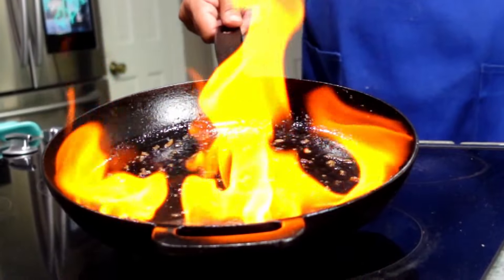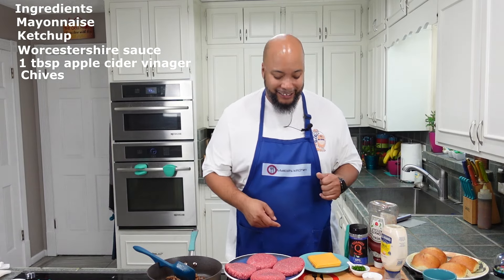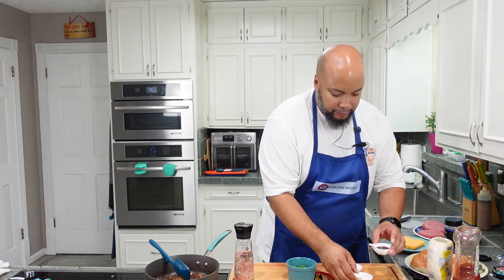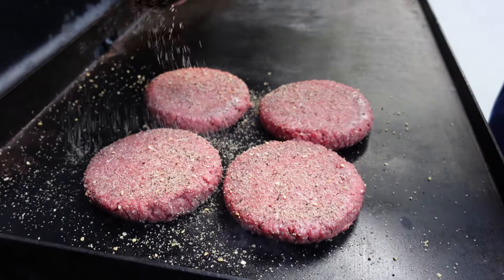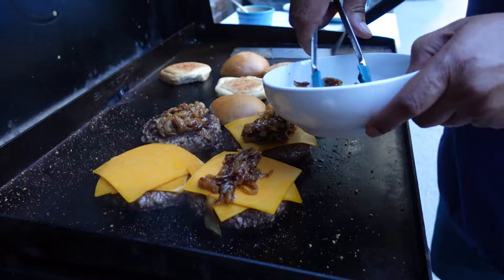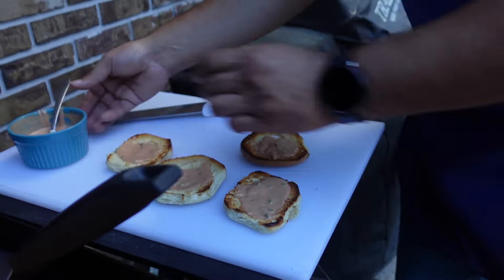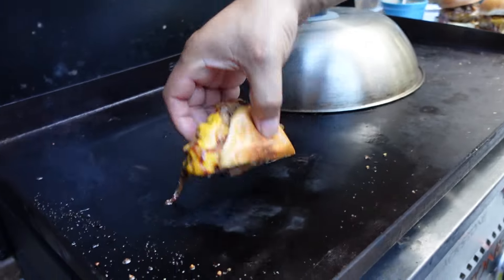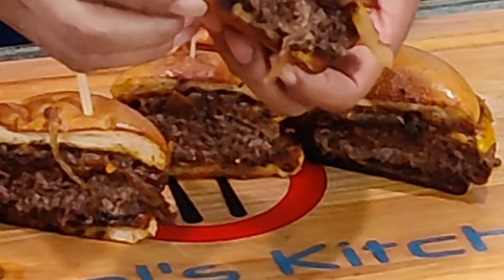Twice Grilled Cheeseburgers on the Blackstone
If you are interested in any Maicol's Kitchen Merchandise you can reach out via Facebook or Instagram   / maicols.kit..  .

Also, if you are interested in any of the items we used in the video, links are below.
Blackstone Accessories